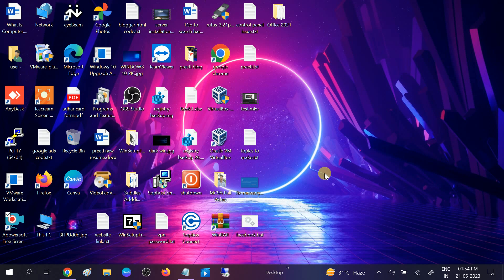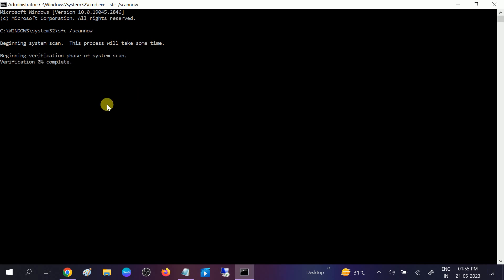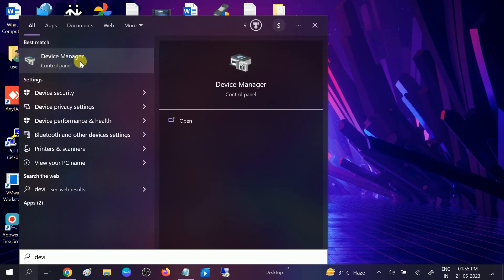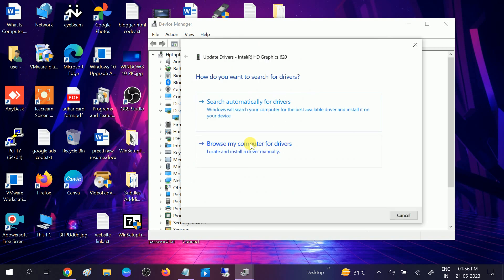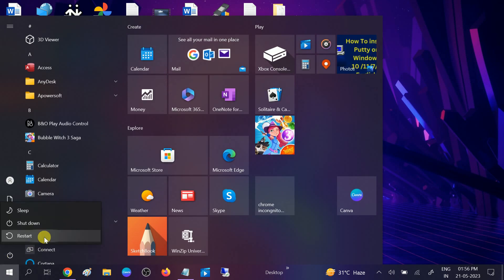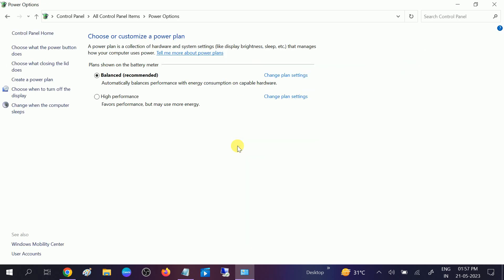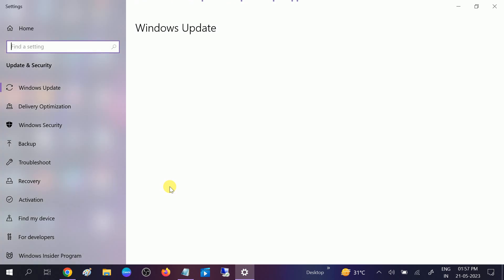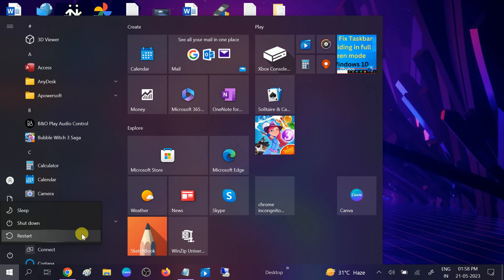Fix Stop Code Video TDR Failure (atikmpag.sys) in Windows 10/11